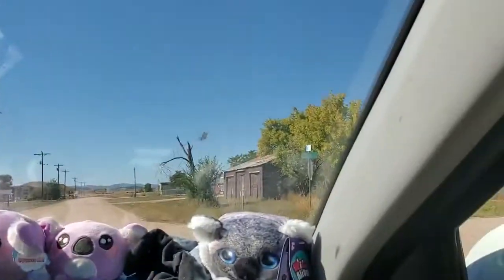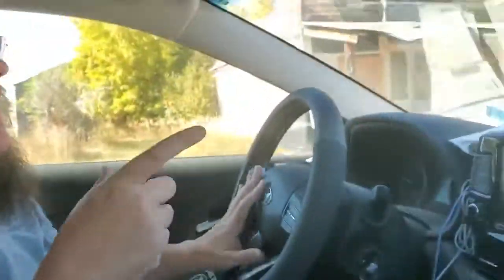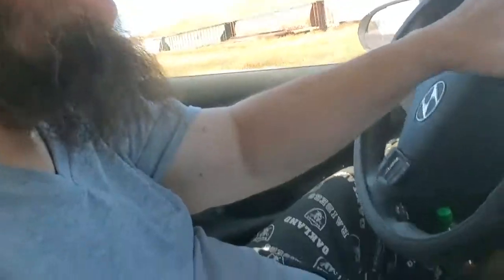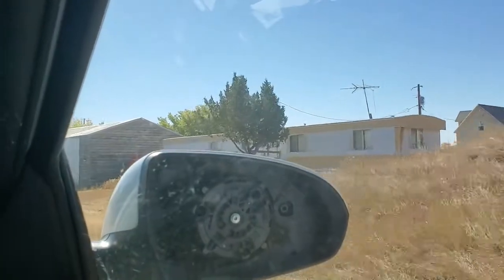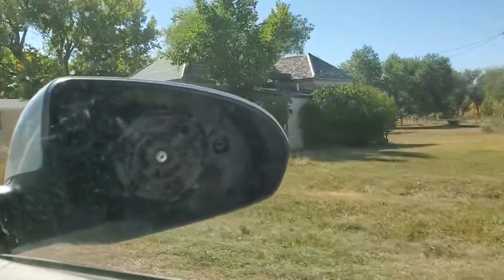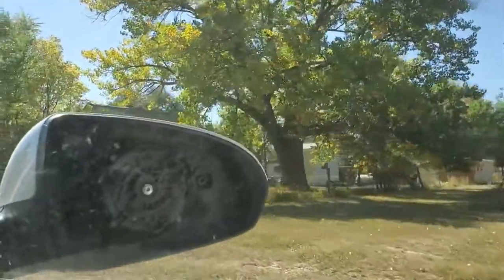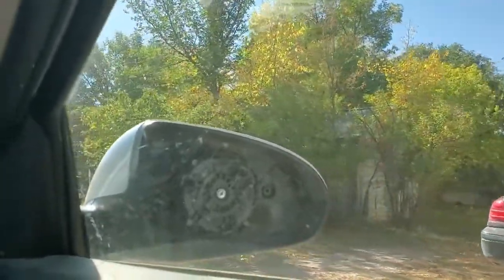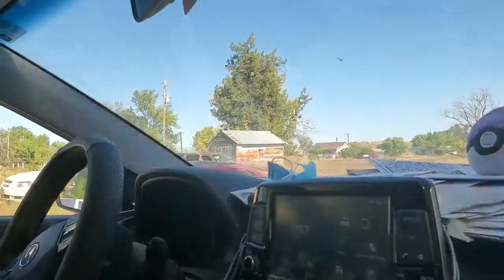Folsom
We drive through an almost ghost town